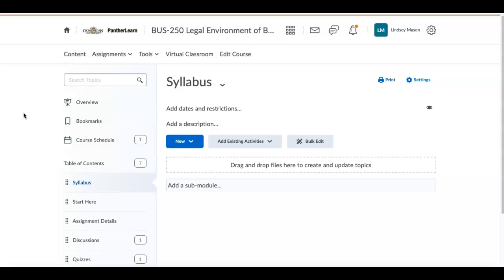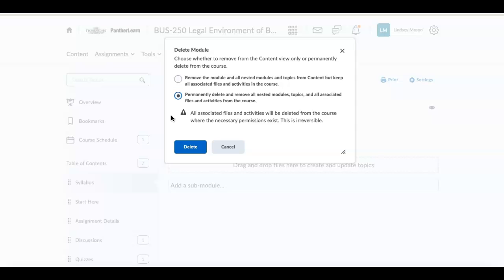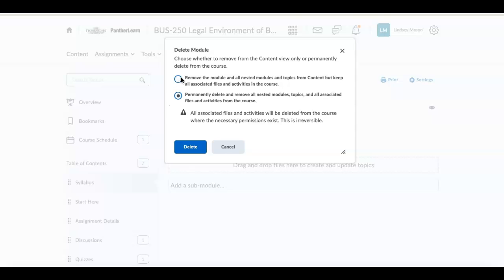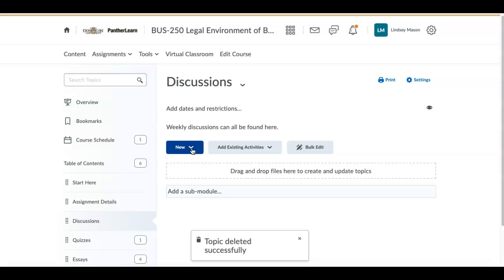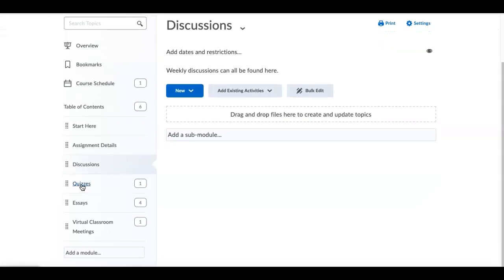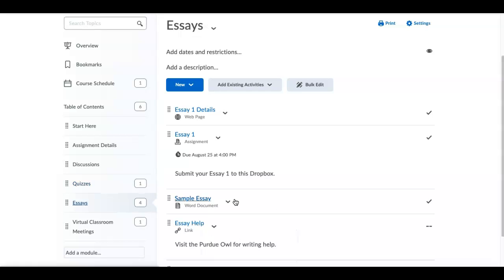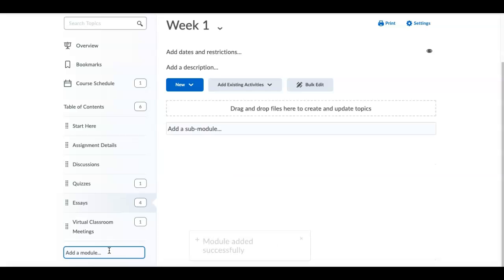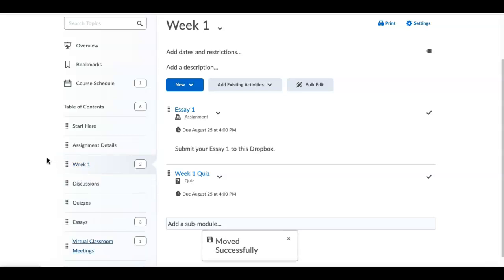Delete and Move to Re-organize Content